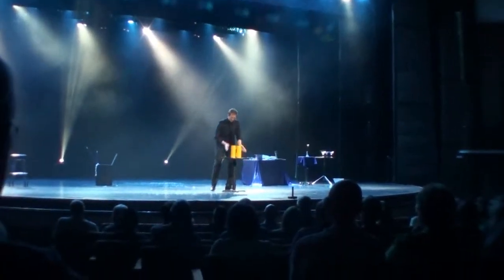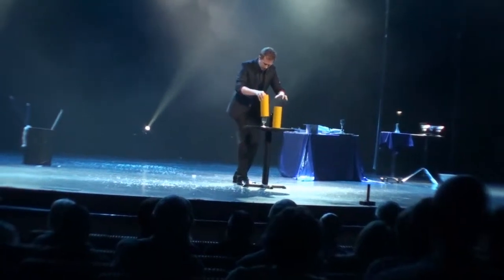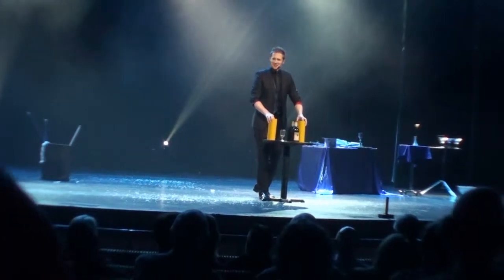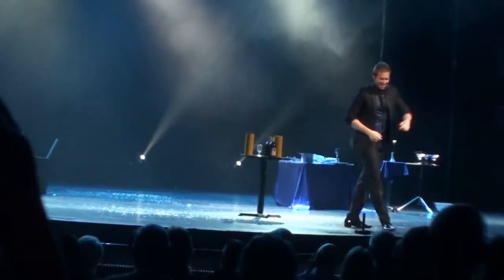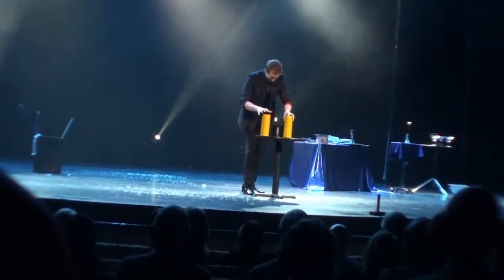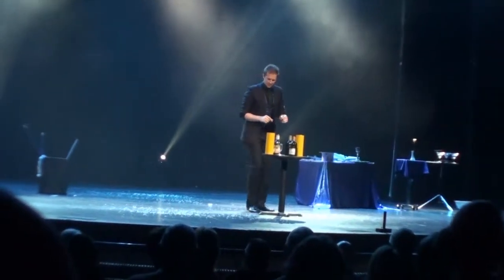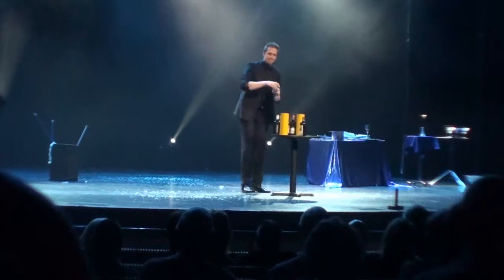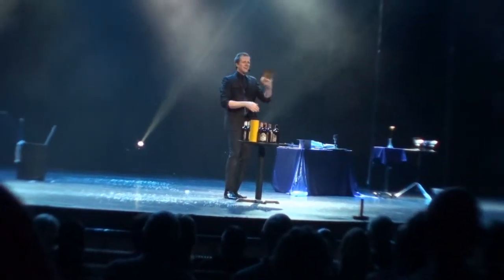2013-04-12: Day 12: Part B: Panama Canal Cruise: Day at Sea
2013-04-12: Day 12: Part B: Panama Canal Cruise: Day at Sea, en route to Puerto Vallarta, Mexico